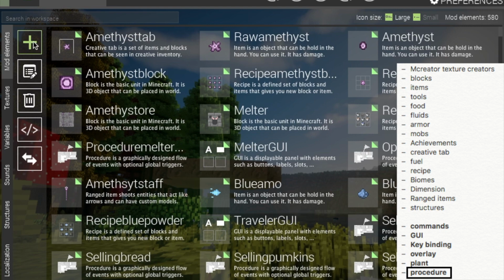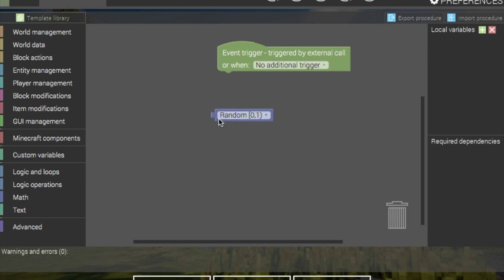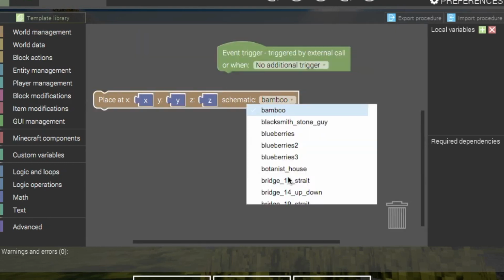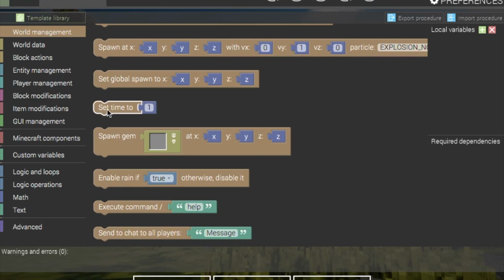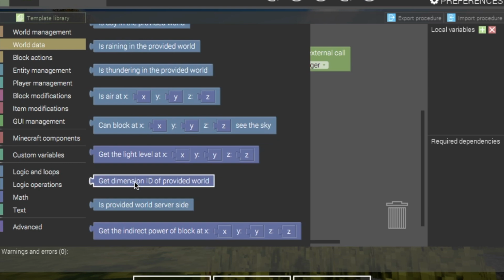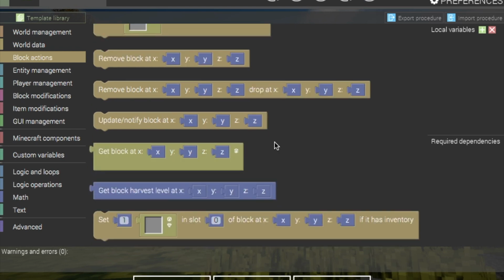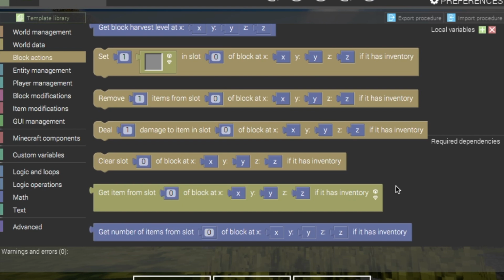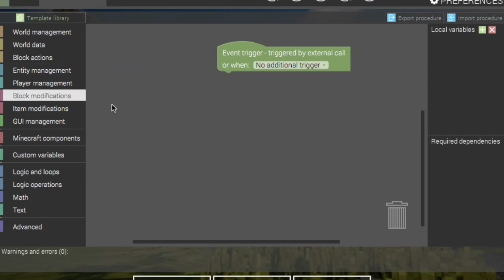procedure blocks - part one -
This video is about procedure blocks in mcreator